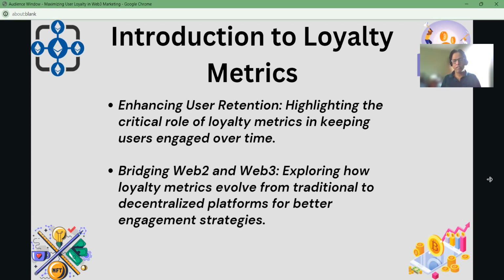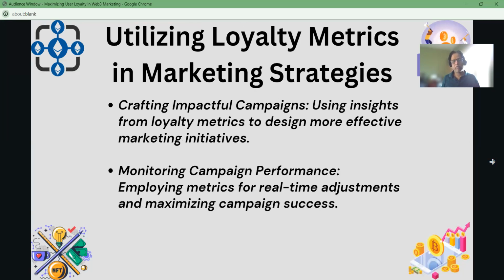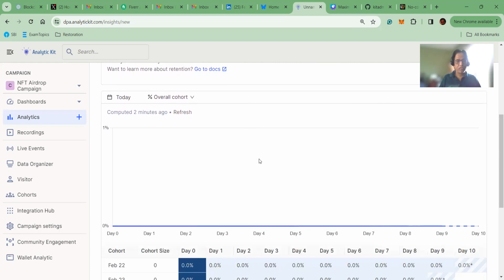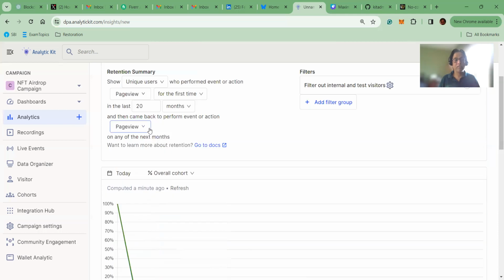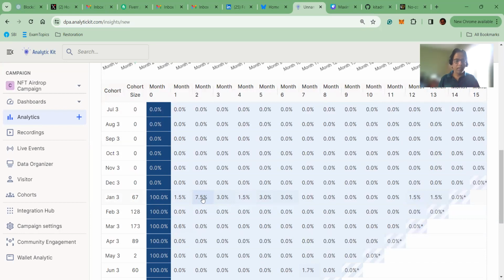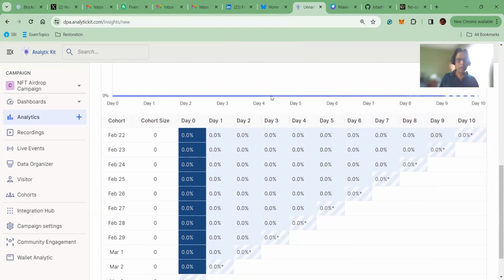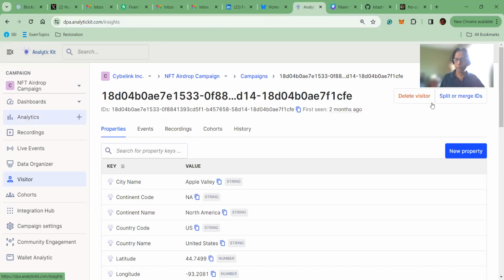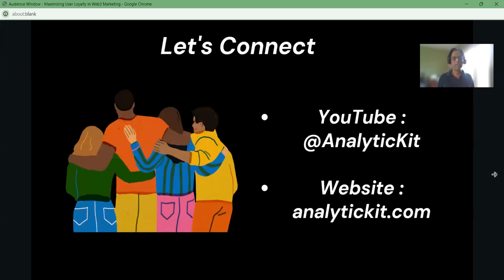Web3 User Retention: Track Loyalty, Not Token Price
Most Web3 projects obsess over token price, not whether users come back. Here is how to fix that.
Learn to measure real user loyalty using on-chain + off-chain data in 25 minutes.